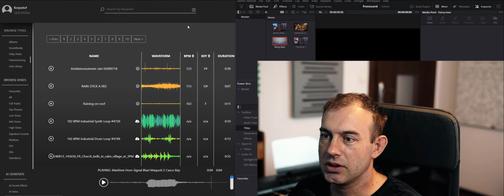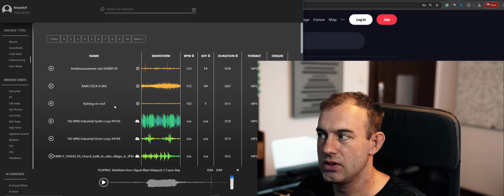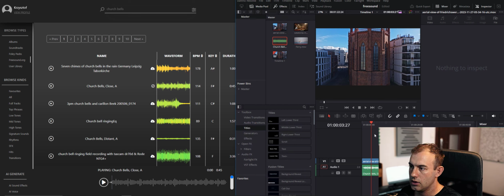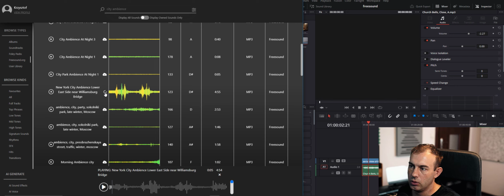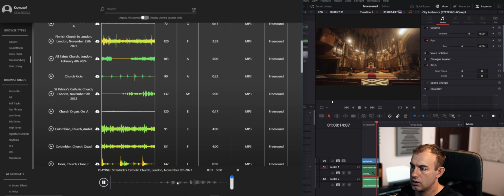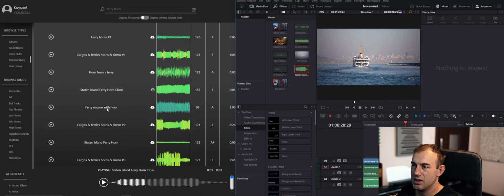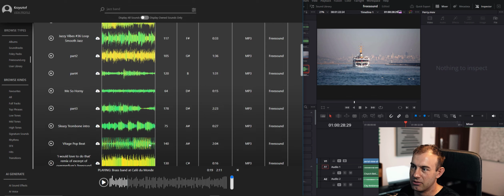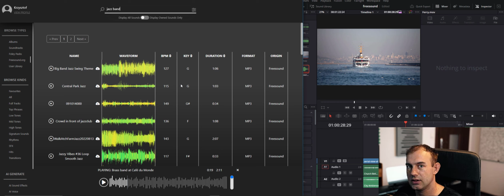Free Sounds in Duende Sounds Desktop App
In this video, learn how to unlock the full potential of Freesound.org directly within the Duende Sounds Desktop App! We’ll cover important licensing information, the time-saving benefits of using Freesound.org from within Duende Sounds, and how these sounds seamlessly fit into our existing sound effect library and AI SFX generation features. Whether you’re looking to expand your sound palette or streamline your workflow, this feature opens up endless creative possibilities.